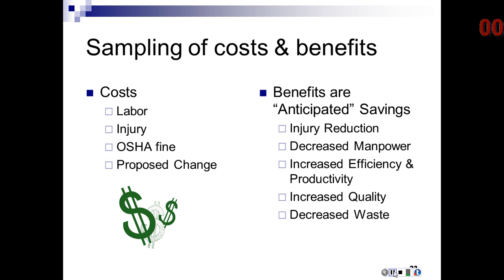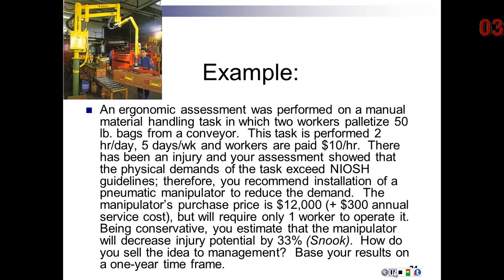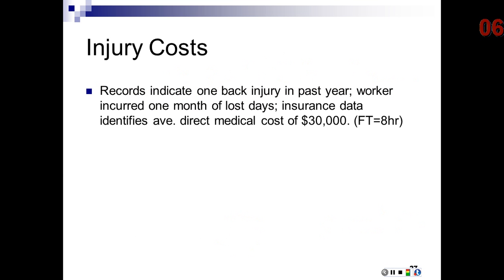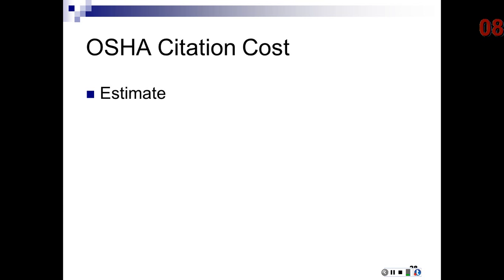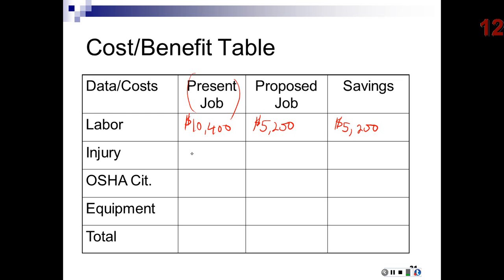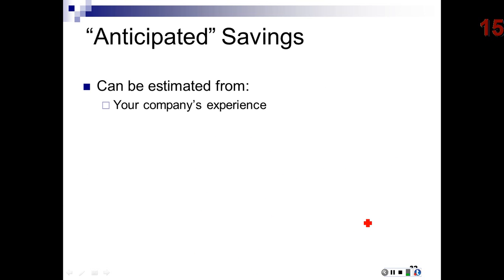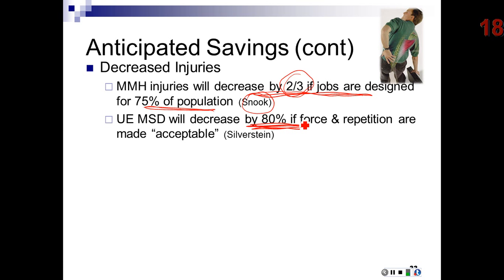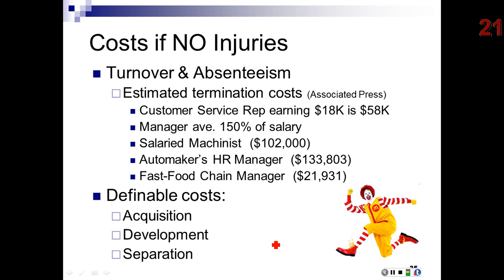OSH 656 Week 7 Part 3-r